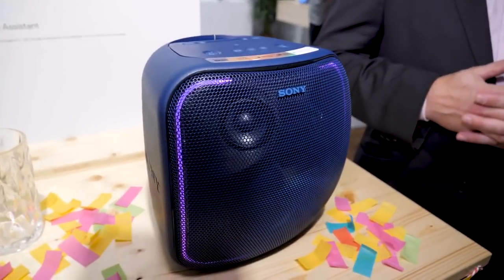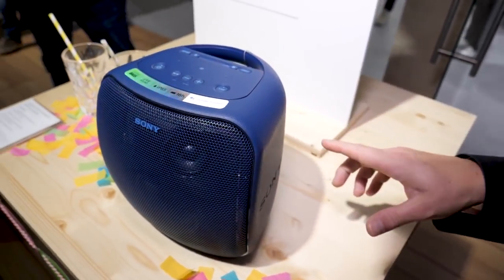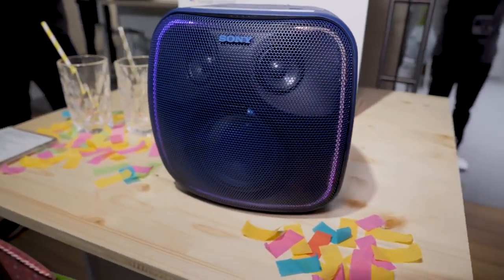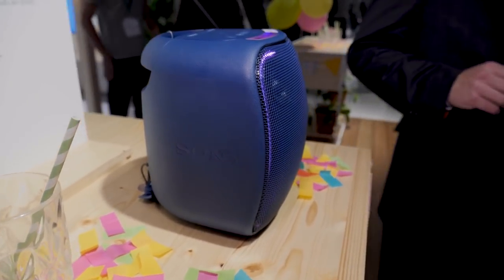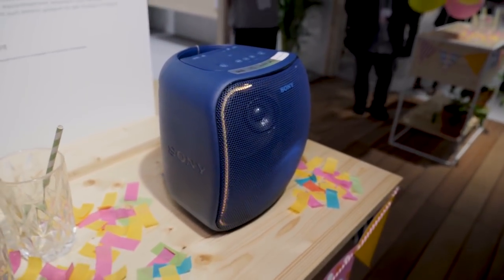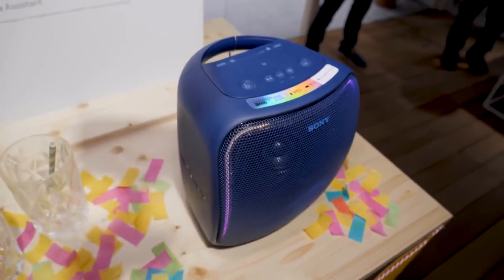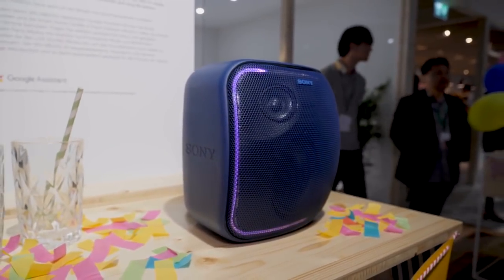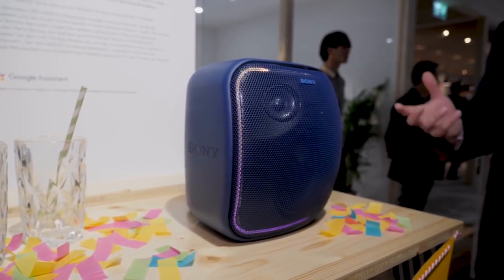Sony XB501G Bluetooth Speaker - Hands On at IFA 2018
Sony’s new SRS-XB501G smart speaker also goes mobile, featuring impressive battery life, Google Assistant built-in with Wi-Fi connection, and Bluetooth connection to take the speaker anywhere.